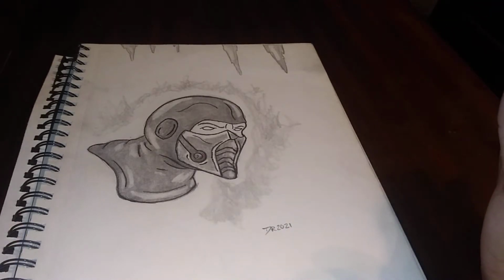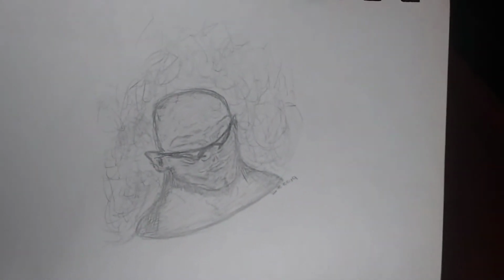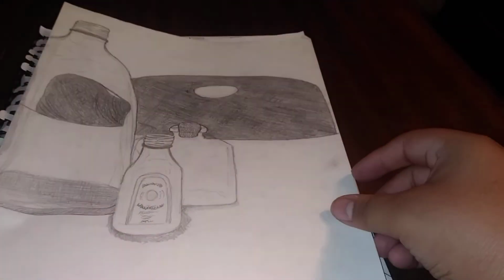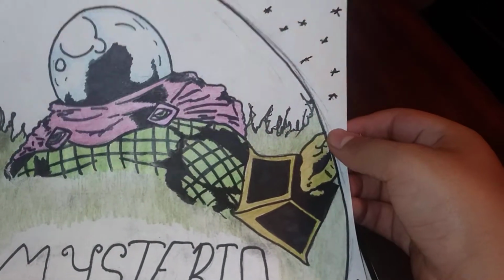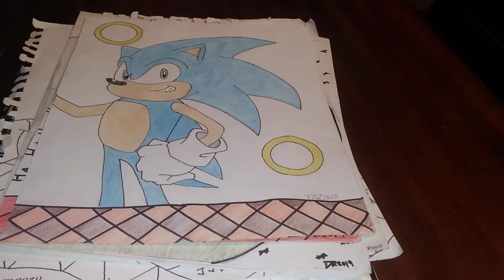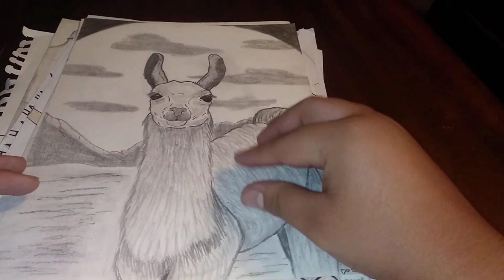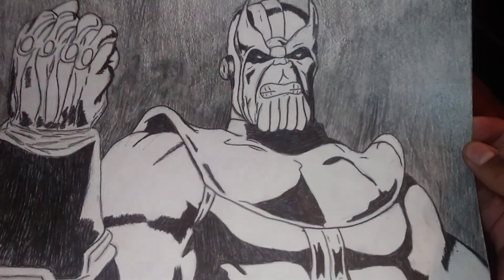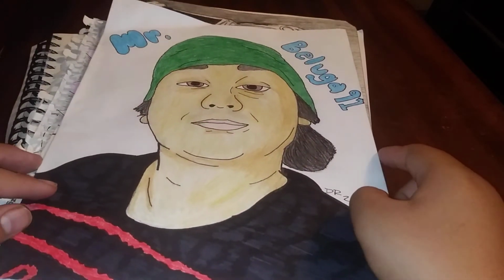Art Showcase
In this Part 1 video, I showcase some of my favorite artworks to show you that with a little practice, you can make pretty good drawings.
In part 2, I will show you how to draw basic cartoon faces.